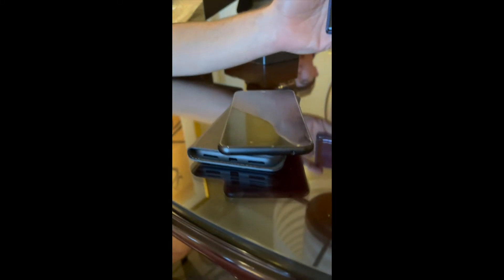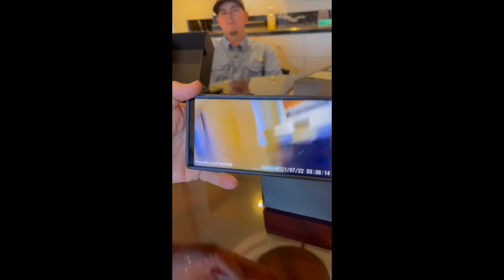ISCW 2021 LawMate PV 900 Covert Cell phone camera DVR Demo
LawMate PV 900 Covert Cell phone camera DVR Demo